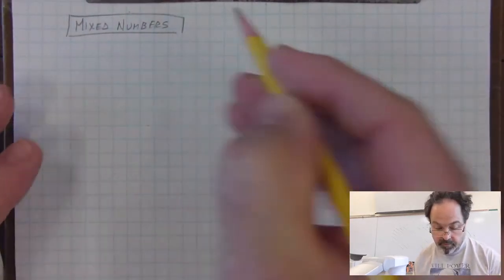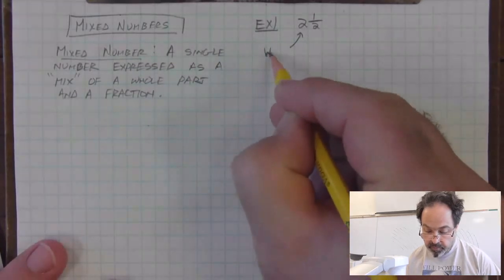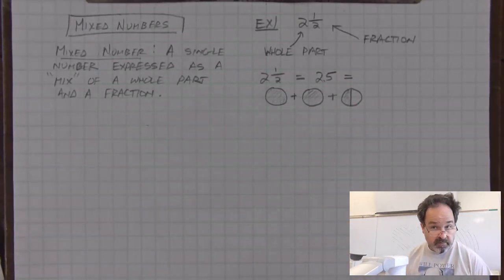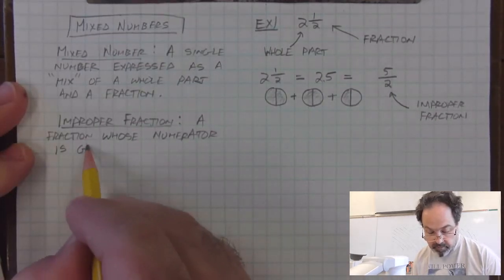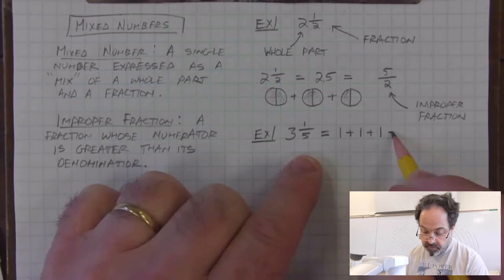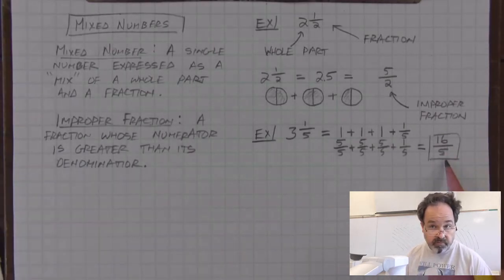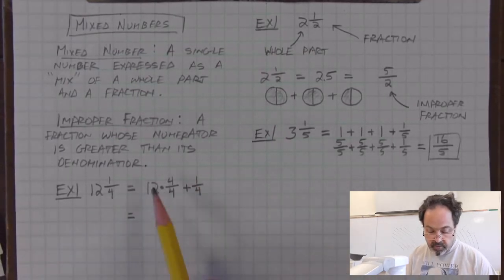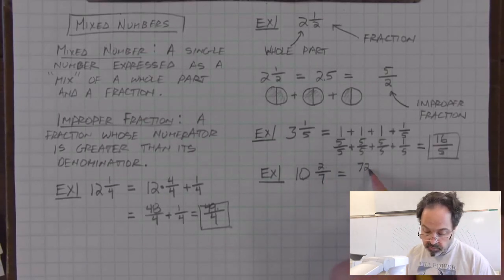VLSos Mixed Numbers